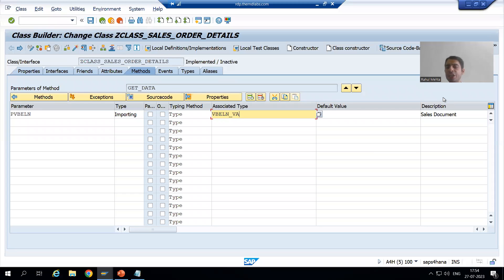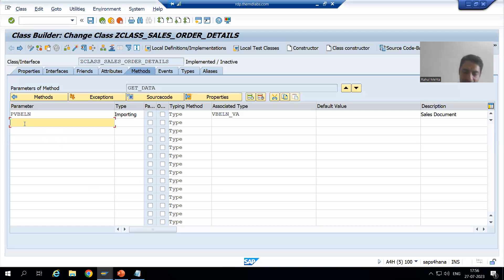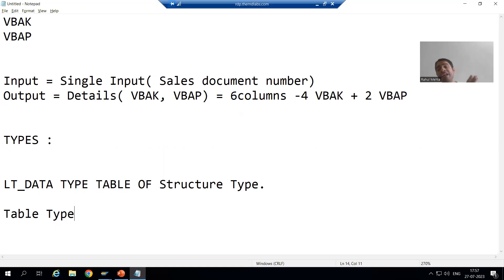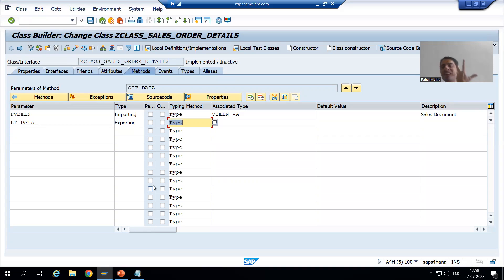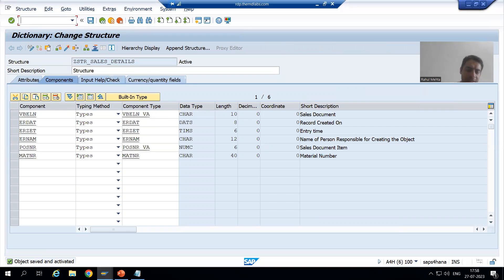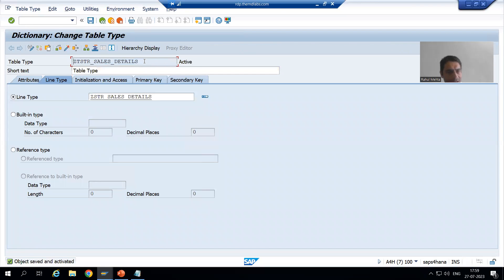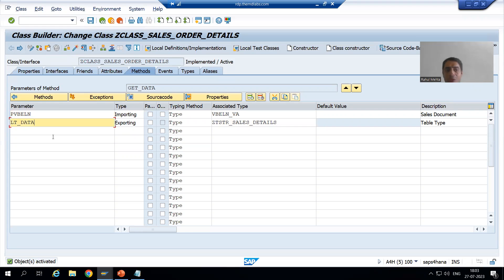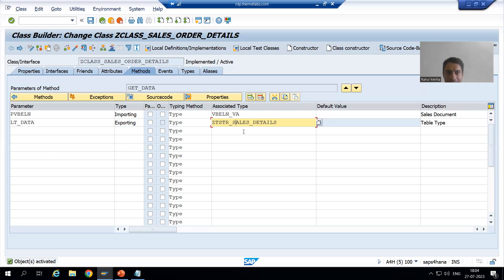8 - ABAP OOPS - Usual ABAP Class Part7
-Created a Table Type Using SE11 Transaction Code.
-Declared the Output Parameter in the Usual ABAP Class Method Using that Table Type.